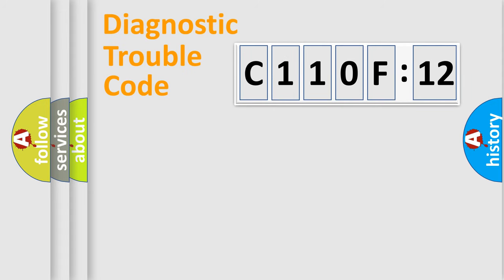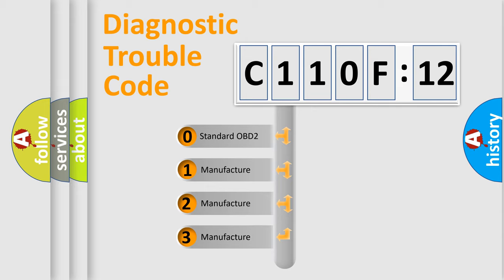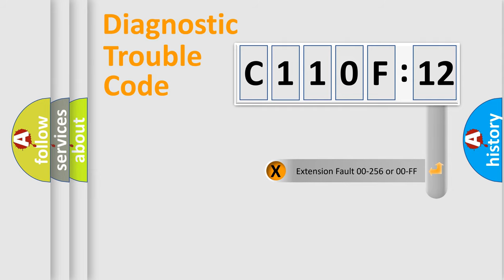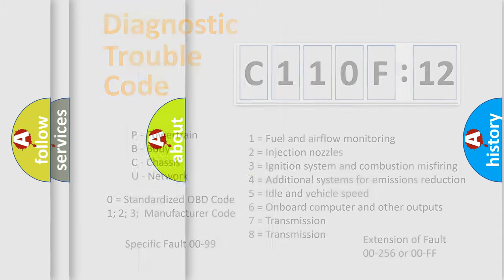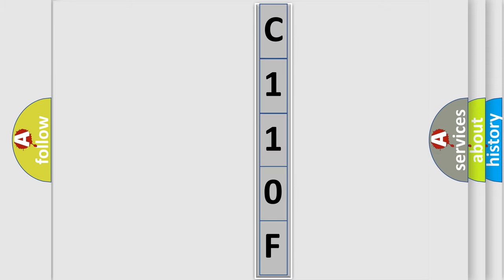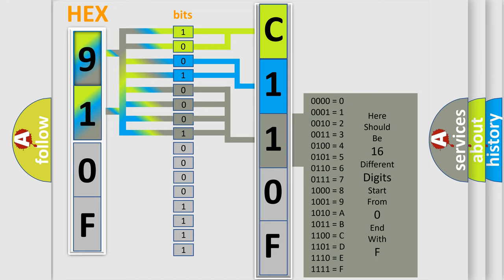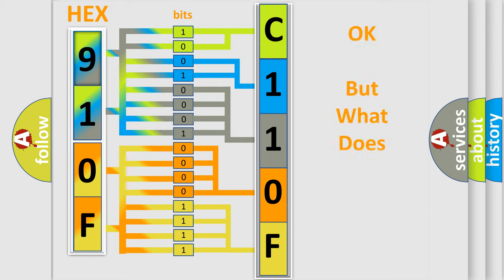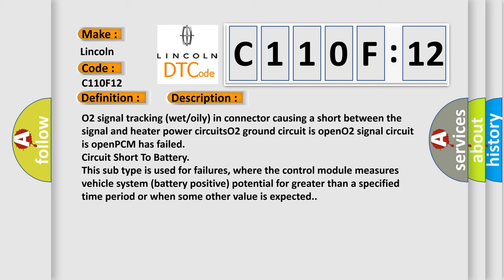DTC Lincoln C110F-12 Short Explanation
Contents:
0:21 Basic DTC analysis according to OBD2 protocol standard.
1:48 Insight into programming
2:58 A diagnostically understandable description of the Diagnostic Trouble Code
3:05 Basic error definition

Make:
Lincoln
Code:
C110F 12
Definition:
O2 (B1 S1) Circuit Short to Voltage
Cause:
O2 signal tracking (wet or oily) in connector causing a short between the signal and heater power circuitsO2 ground circuit is openO2 signal circuit is openPCM has failed
Failure Type: